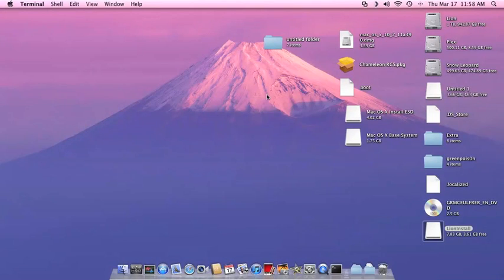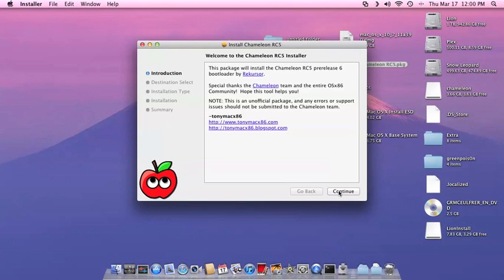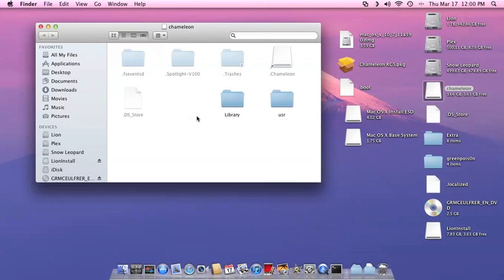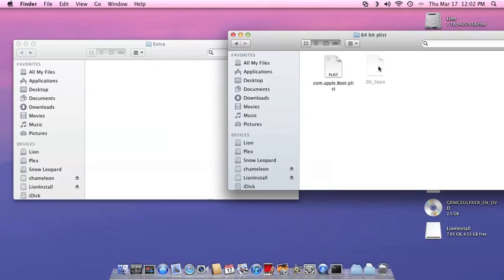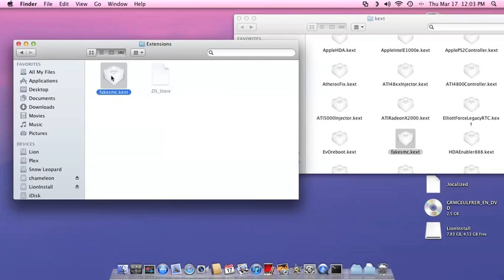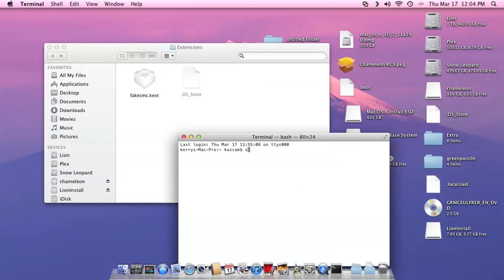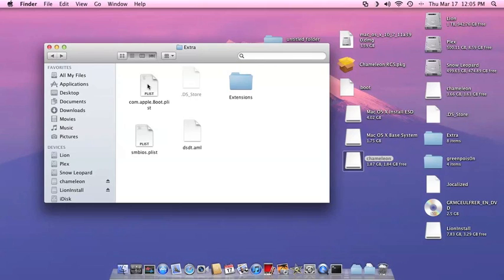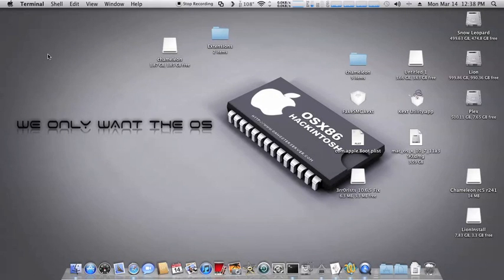OS X Lion on G41M-ES2L Part 2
In order are the terminal commands I used in this video. Do Not use the $ sign when coping these.

$ sudo chown -R 0:0 then drag and drop kext

$ sudo chmod -R 755 then drag and drop kext

Also it should be noted that when you are creating the "Extra" folder the first letter is capitalized. that goes for the folder "Extensions" as well